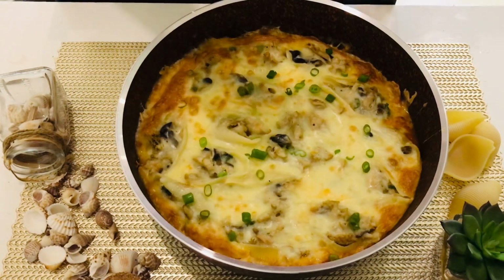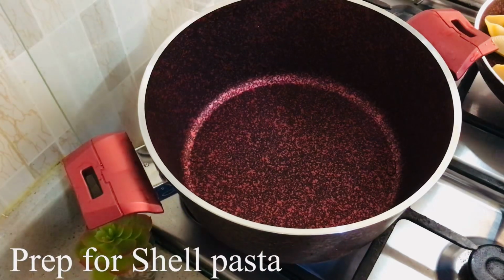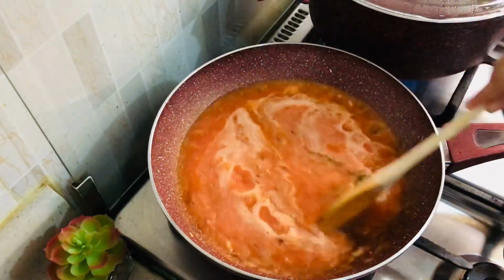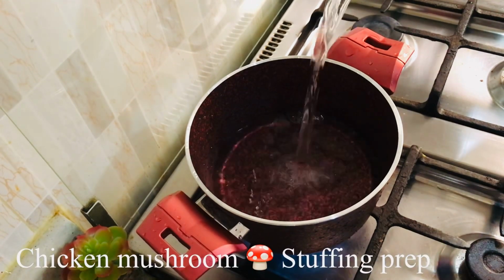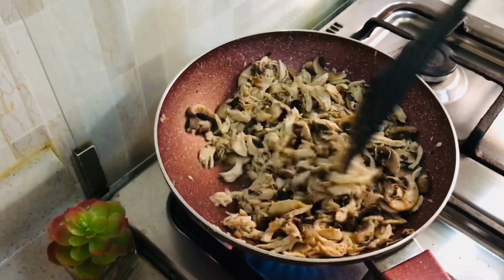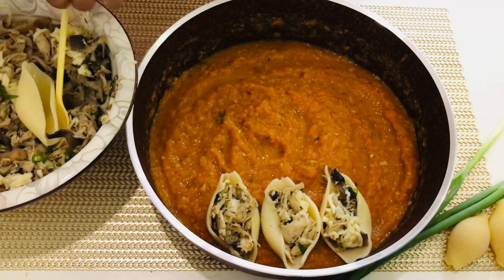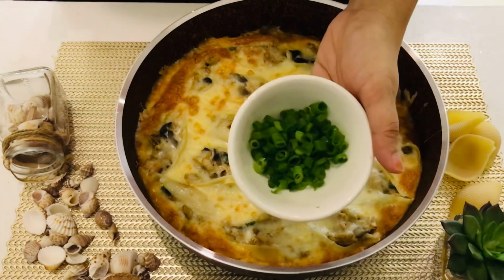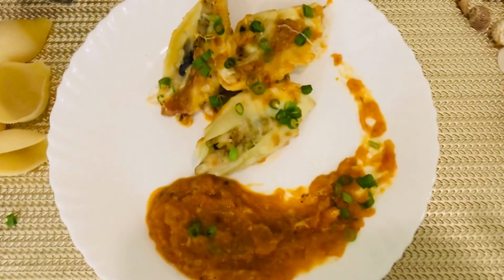Cheesy Chicken Mushroom Shells Recipe | Stuffed Shell Pasta | jumbo shells | Zuha Dreamworld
Hello everyone

Here is the recipe for cheesy chicken mushroom shell pasta

It’s so delicious and yummy

Much love ❤️
Thanks 😊